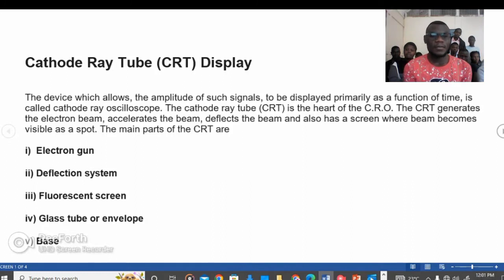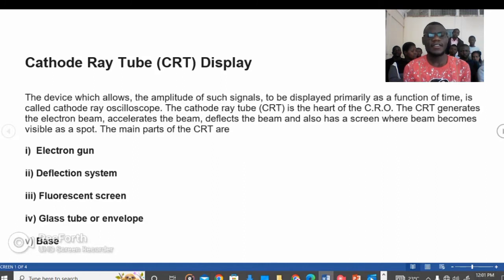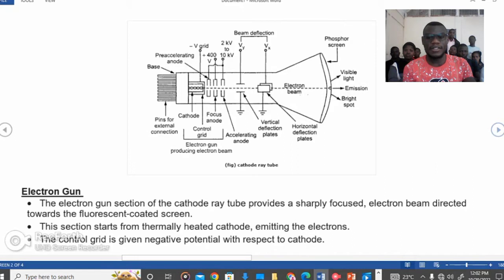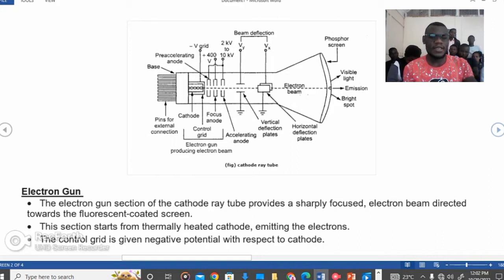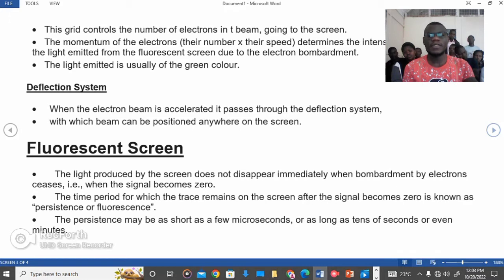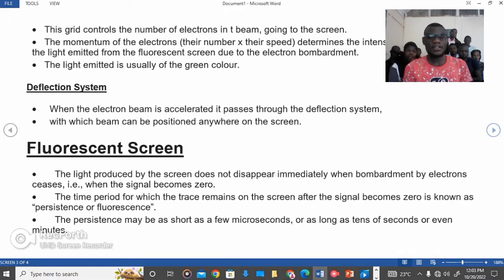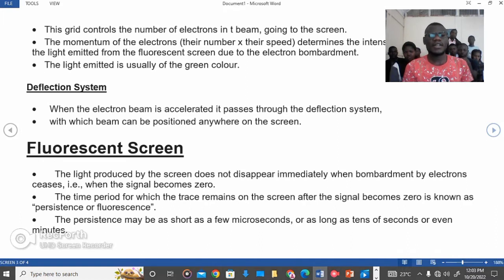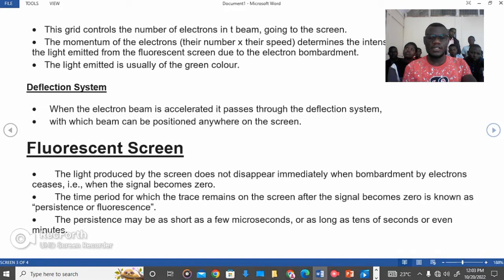CATHODE RAY TUBE